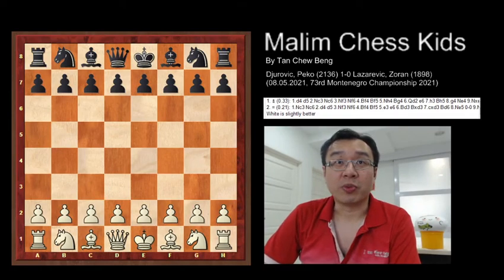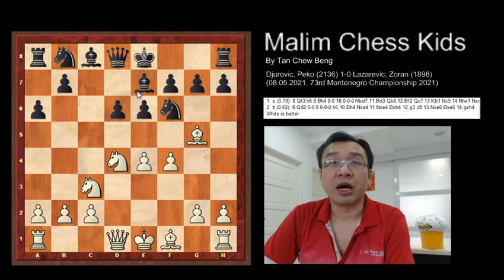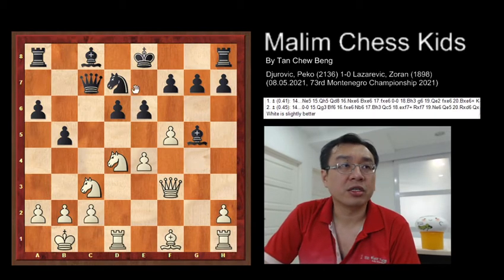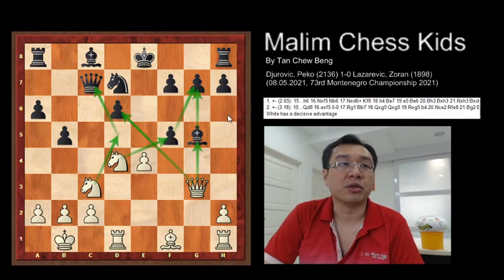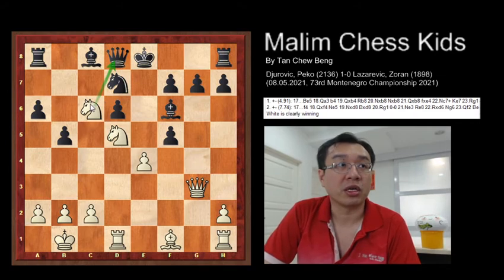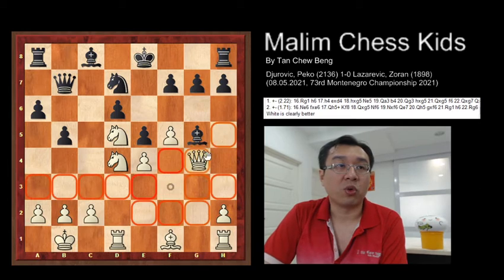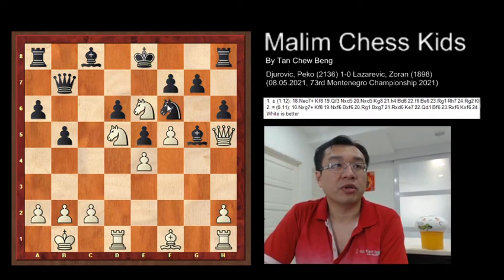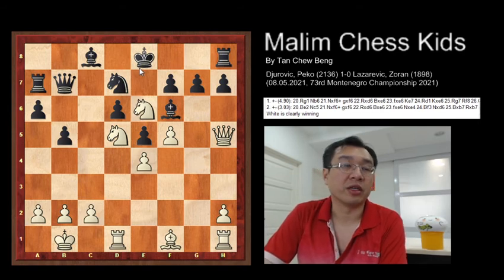Winning with Pawn Storm Attack e4-f4-g4 Chess Strategy | Peko vs Zoran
Djurovic, Peko (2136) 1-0 Lazarevic, Zoran (1898)
(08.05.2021, 73rd Montenegro Championship 2021)
B99, Sicilian Najdorf: 6 Bg5 e6 7 f4 Be7 8 Qf3 Qc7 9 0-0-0 Nbd7

1. e4 c5 2. Nf3 d6 3. d4 cxd4 4. Nxd4 Nf6 5. Nc3 a6 6. Bg5 e6 7. f4 Be7 8. Qf3 Qc7 9. O-O-O Nbd7 10. g4 b5 11. Bxf6 Nxf6 12. g5 Nd7 13. f5 Bxg5+ 14. Kb1 e5 15. Nd5 Qb7 16. Qh5 Bf6 17. Ne6 Ra7 18. Ndc7+ Ke7 19. Nd5+ Ke8 20. Rg1 Nb6 21. Nxf6+ gxf6 22. Rxd6 Qxe4 23. Rd8+ Ke7 24. Qxf7+ 1-0